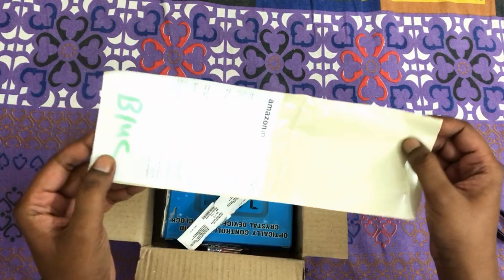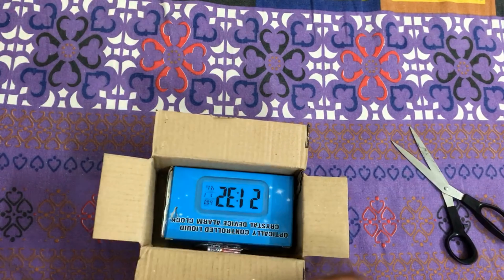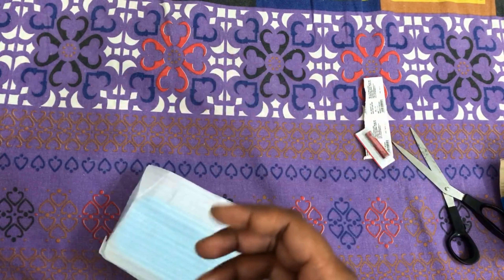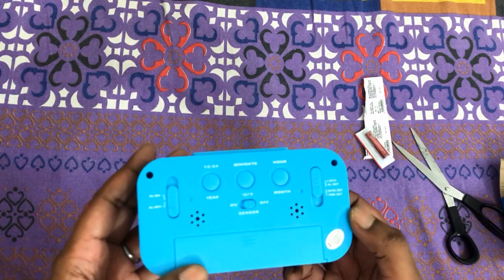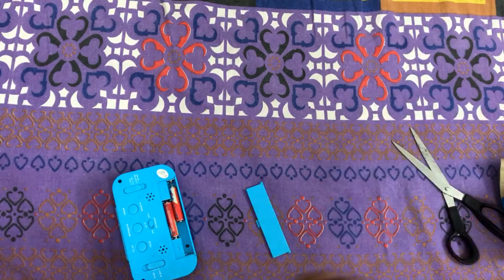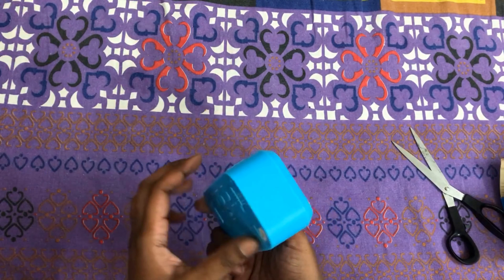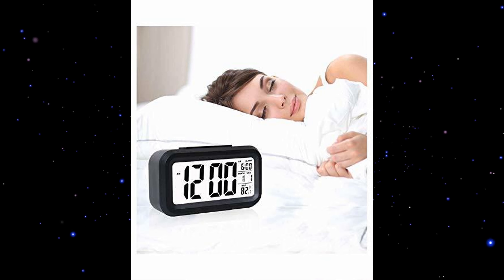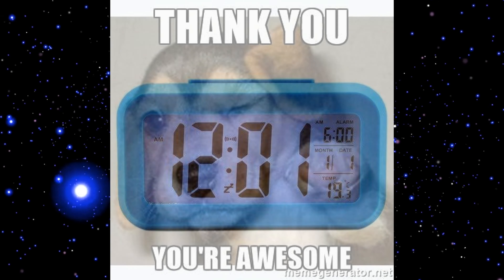Shreeji Retails Optically Controlled Alarm Clock Review by Ankush Saxena | Awesome Gift option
This is an Awesome clock you must buy if you need one or if you wanna gift it to someone.
Follow the below link to buy.

The below link will get you right to the page where you can buy it :

Shreeji Retails Optically Controlled Liquid Crystal Alarm Clock :

Buy Other things used in the Video :

- Apple Iphone 7
- Gshock Wrist Watch
- Xtore® Universal Mobile Phone Holder & Tablet Holder with 360° Rotation